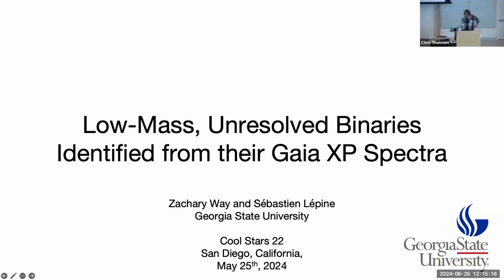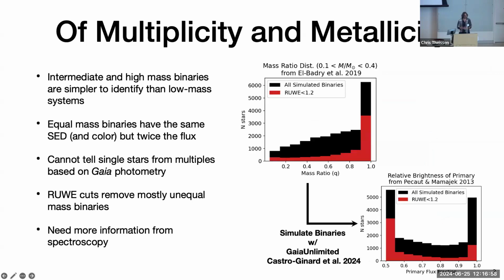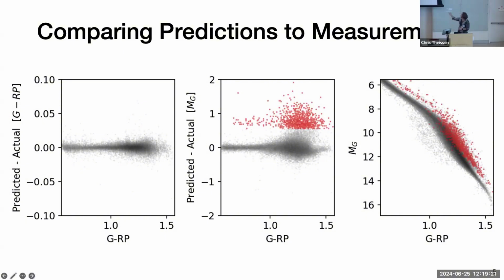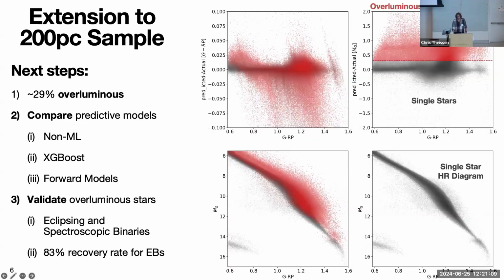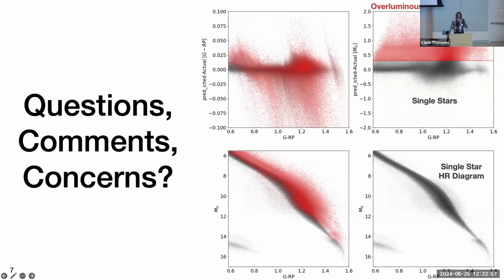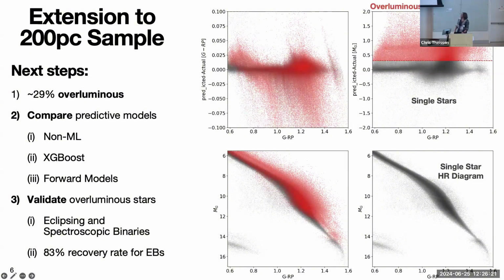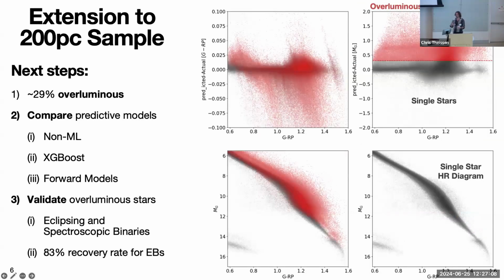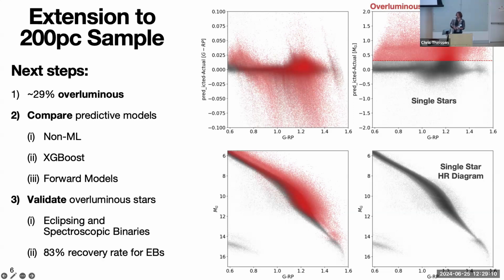Zachary Way - June 25, 2024